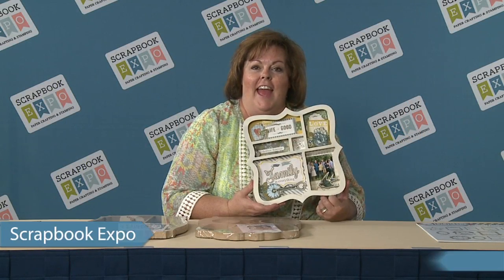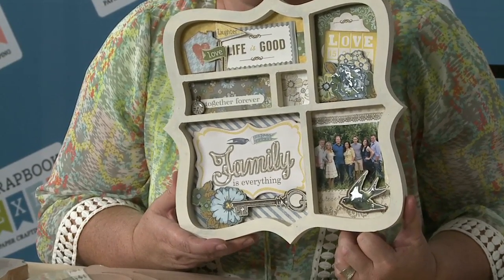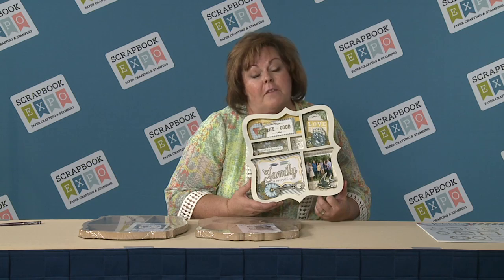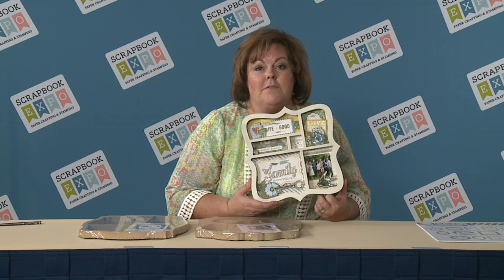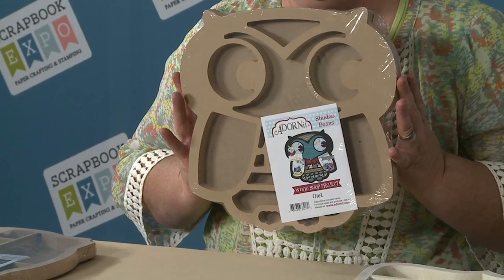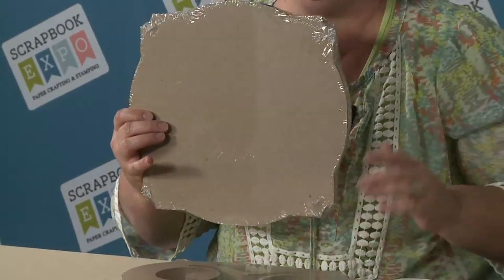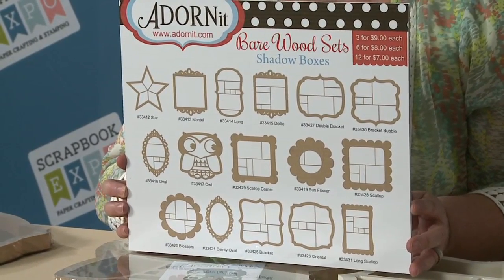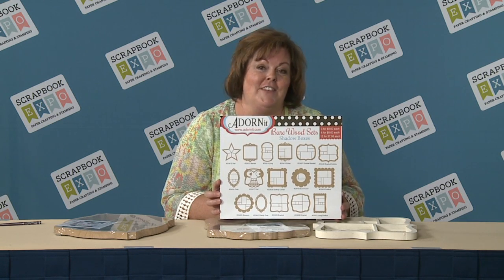Latest & Greatest - Unique Shaped Shadow Box from ADORNit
Wouldn't it be satisfying to create a shadow box to tell your own story?  Here Carolee showcases their new line of Shaped Shadow Boxes.  There are 16 new shapes, and the best yet is that you can order a custom cut shape designed just for you! These have a 3D dimension along with all different sizes of cubby holes to add your own special objects.  The Shaped Shadow Boxes are frameable and can be hung on your walls.  What a great conversation piece this will make in your home.